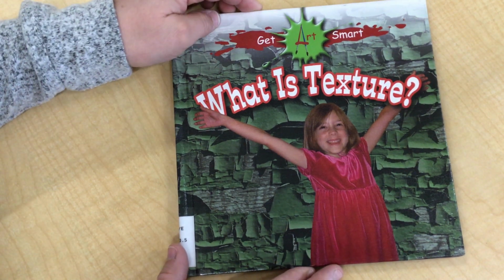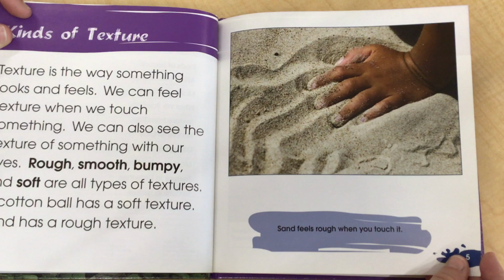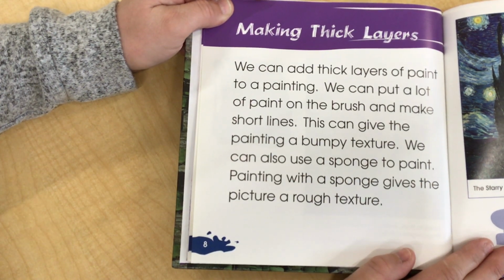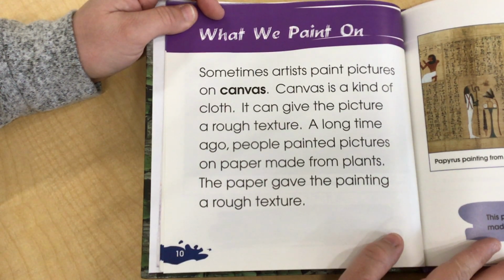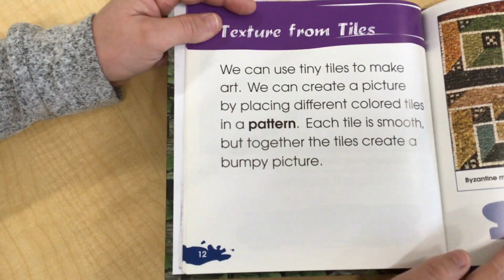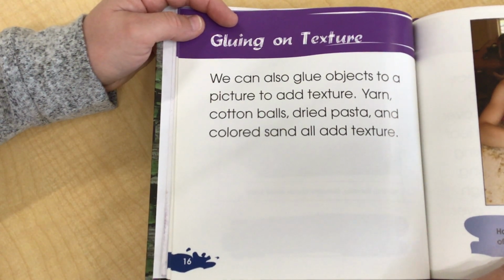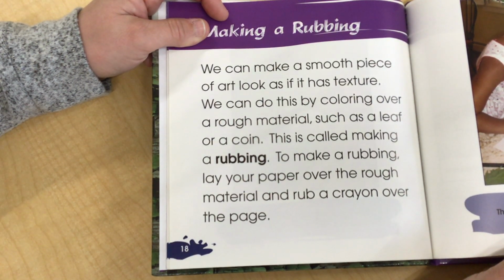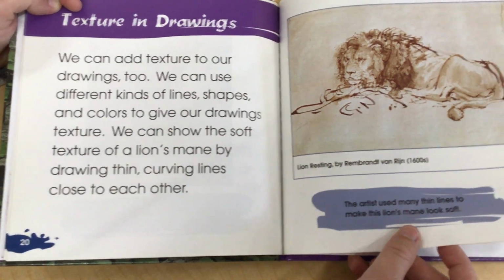Texture in Art